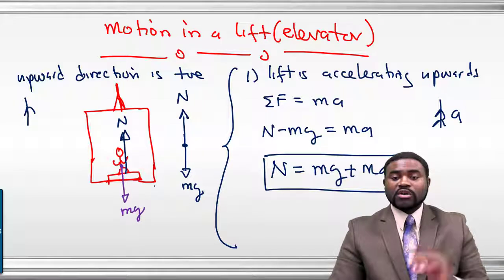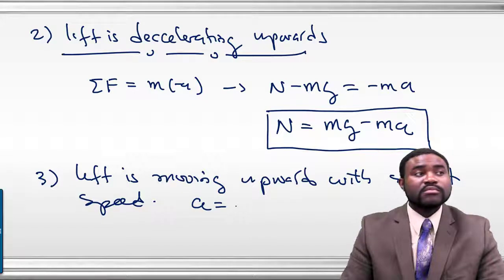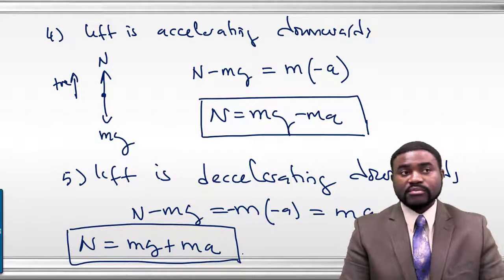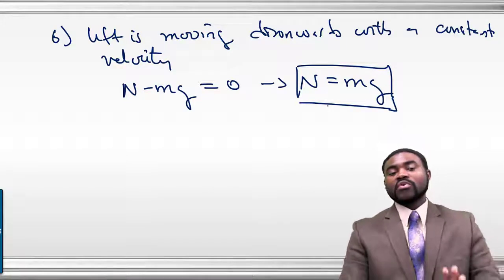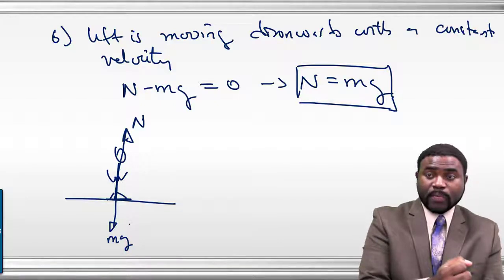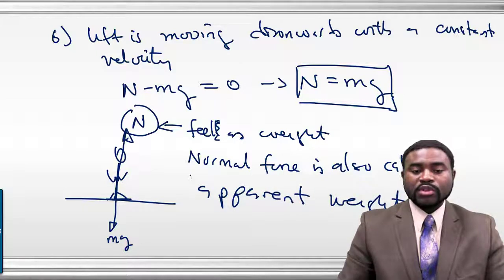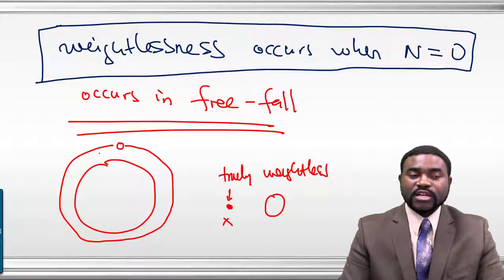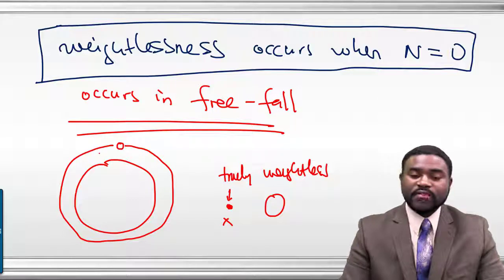Motion in a lift Explained